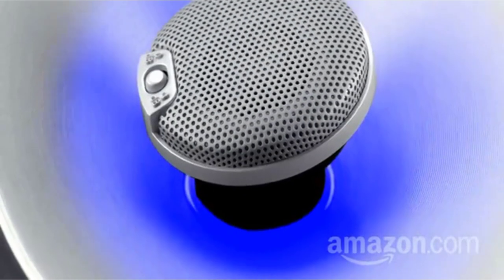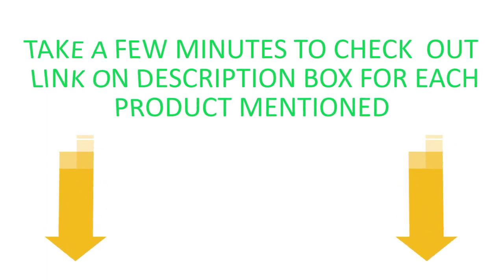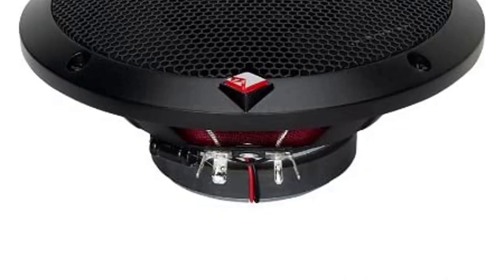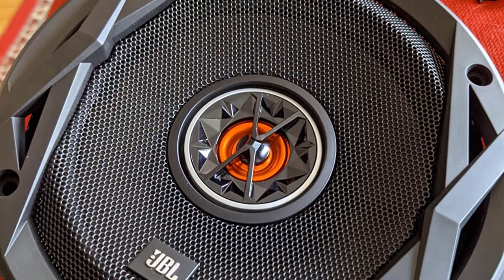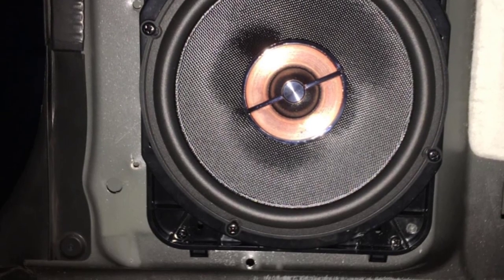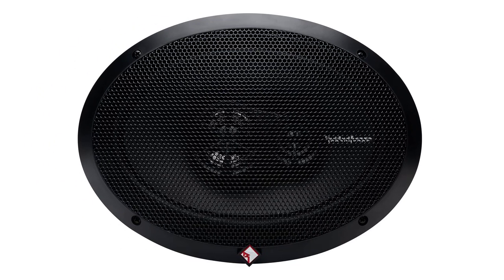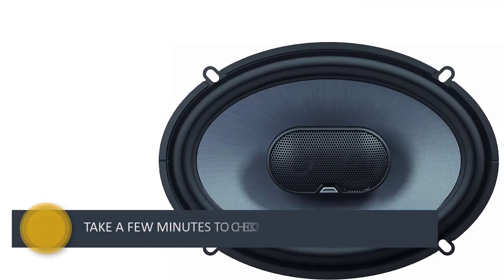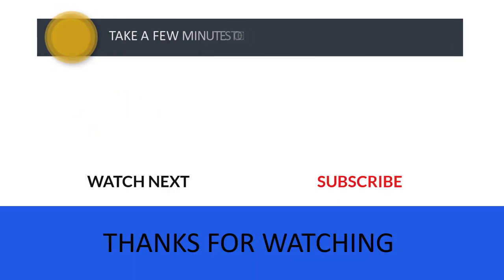5 Best Car Speakers Reviews For Bass And Sound Quality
Factory-grade vehicle car speakers aren’t the best car speakers for bass you will come across. For that, you need to buy sound quality car speakers to mount in your car model. Car audio manufacturers understand the need for good bass speakers.
:: ✪ ✪ ✪⇩⇩⇩  5 BEST SELLING PRODUCT OFFER  ⇩⇩⇩✪ ✪ ✪ ::

 TOP 1 ⇩⇩⇩ :: Rockford Fosgate Coaxial Speaker
TOP 2 ⇩⇩⇩ :: JBL CLUB 6520 Car Speaker
TOP 3 ⇩⇩⇩ :: Infinity Kappa Coaxial Speaker
 TOP 4 ⇩⇩⇩ :: Rockford Fosgate Speaker Pair
TOP 5 ⇩⇩⇩ :: JBL GTO939 Co-Axial Speaker